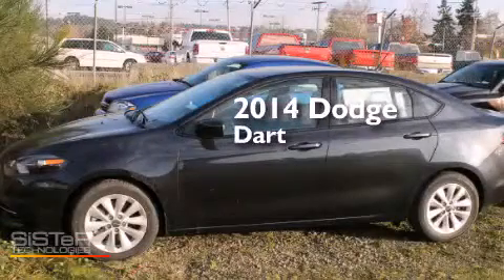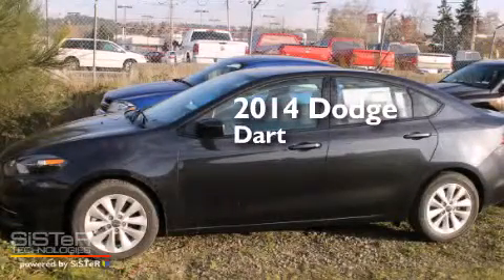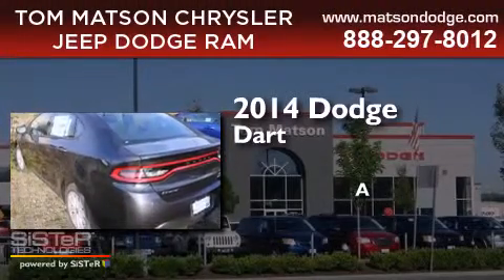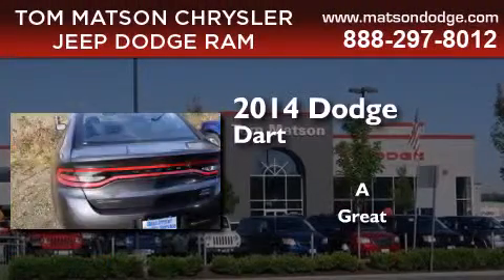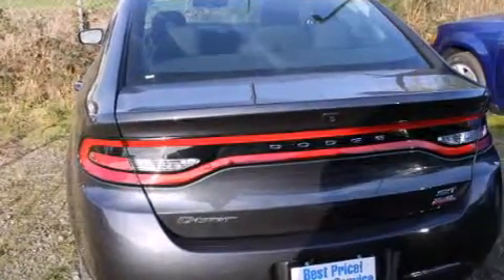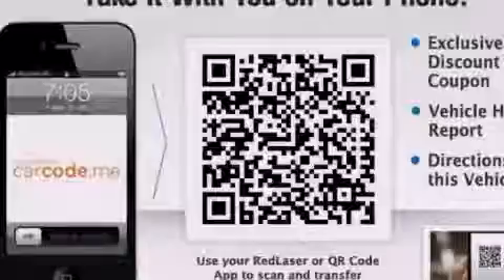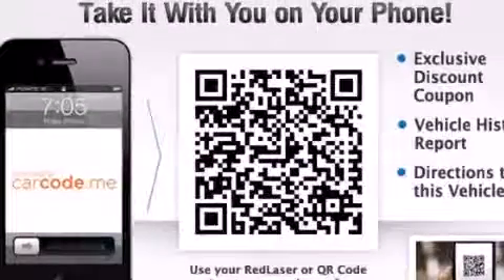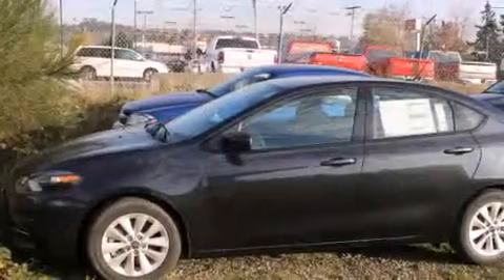2014 Dodge Dart Federal Way WA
We've been honored to serve the Auburn WA area , we promise that your experience at our dealership will exceed your expectations ! Year : 2014 Make : Dodge Model : Dart Engine : 2.4L 4Cyl Trans . : Automatic Exterior : Maximum Steel Miles : 25 Interior : Black Tom Matson Dodge 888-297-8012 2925 Auburn Way N. Auburn , WA 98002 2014 Dodge Dart Auburn WA